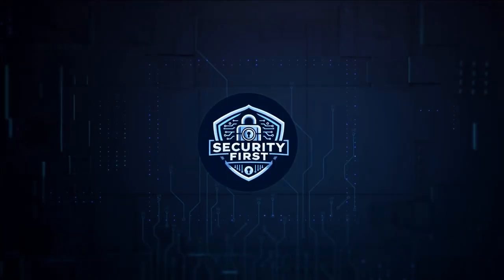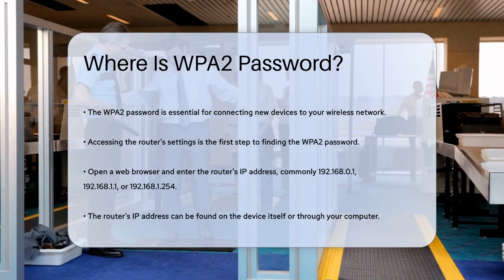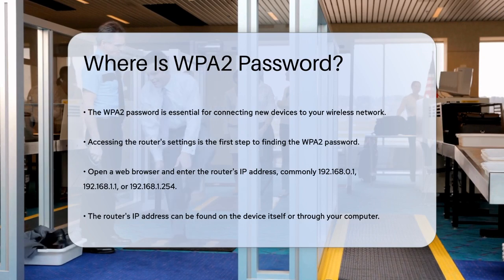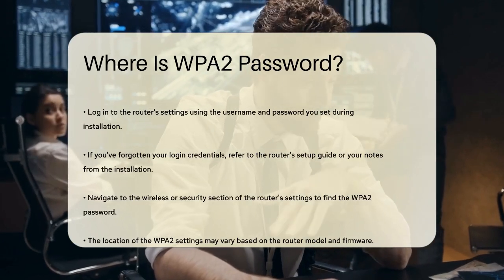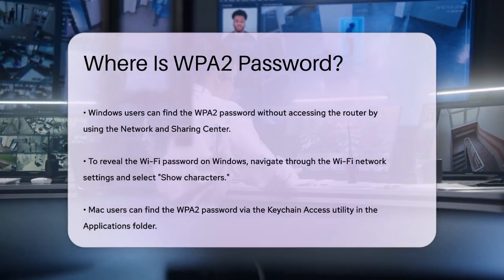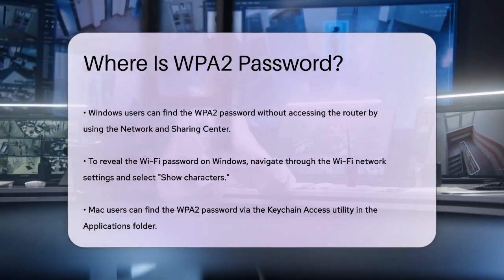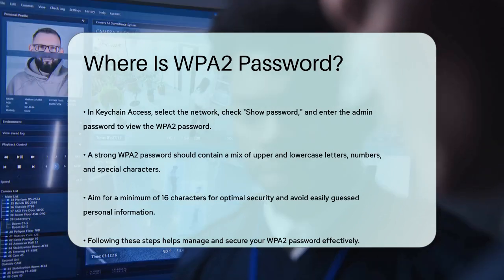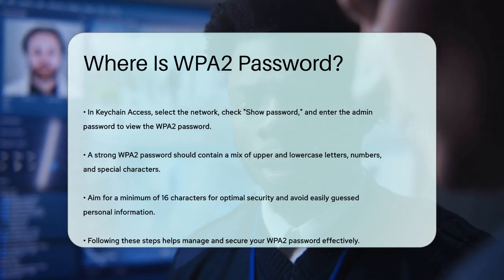Where Is WPA2 Password? - SecurityFirstCorp.com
Where Is WPA2 Password? Understanding how to locate your WPA2 password is essential for maintaining a secure wireless network. In this informative video, we will guide you through the process of finding your WPA2 password step by step. We will cover how to access your router's settings and navigate through the various menus to find the necessary information. Additionally, we will share methods for retrieving your WPA2 password without needing to log into your router, whether you are using a Windows or Mac computer.

 We will also discuss the importance of having a strong and unique WPA2 password, highlighting best practices for creating one. By the end of this video, you will be equipped with the knowledge to manage your WPA2 password effectively, ensuring that your network remains secure and accessible only to those you trust.